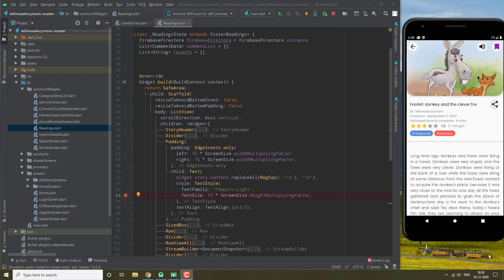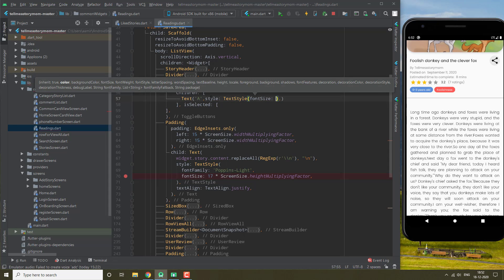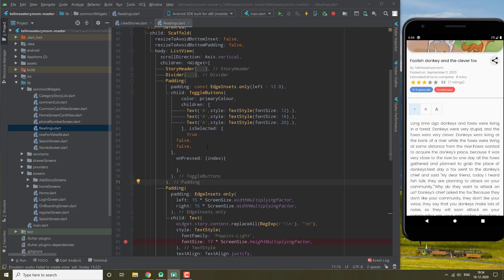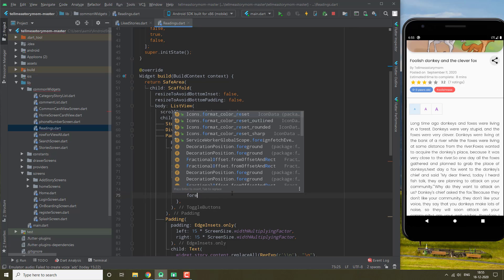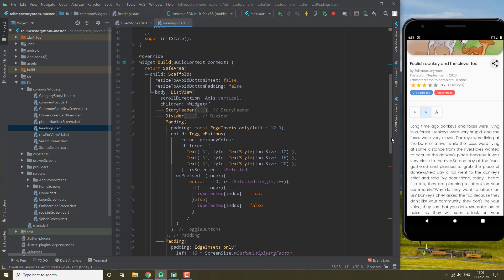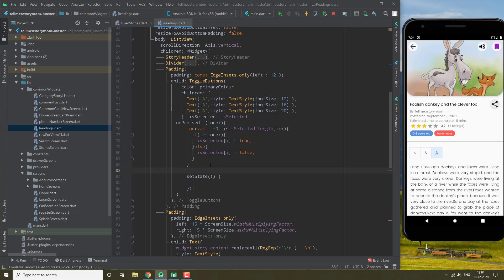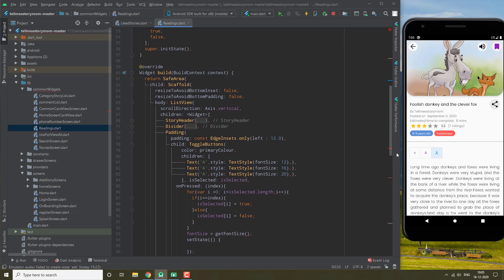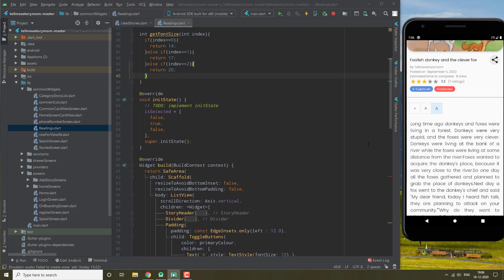Flutter Toggle Buttons || Change Font Size on Click (Dynamic Font Size)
Do you want to let your users select from a number of related options? Adding ToggleButtons to your app can help!